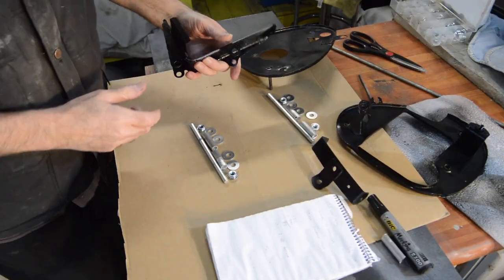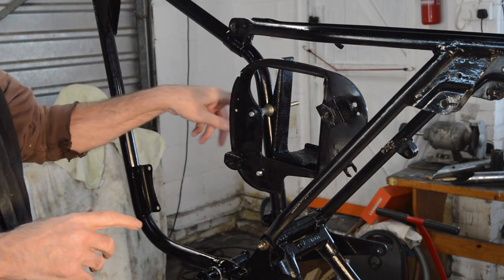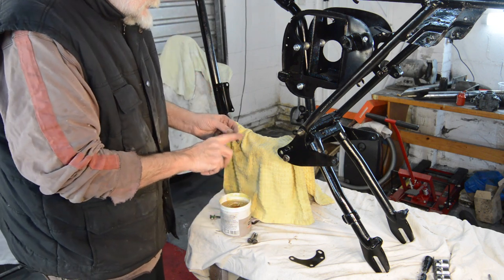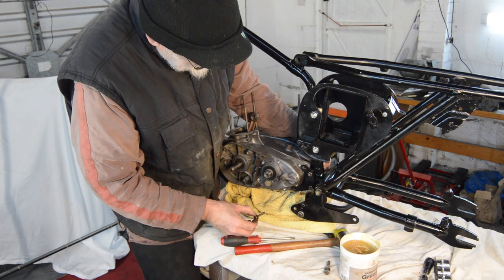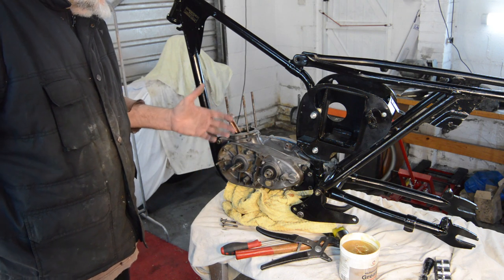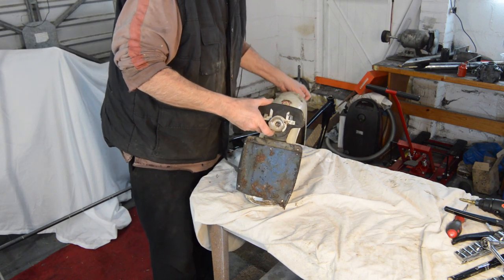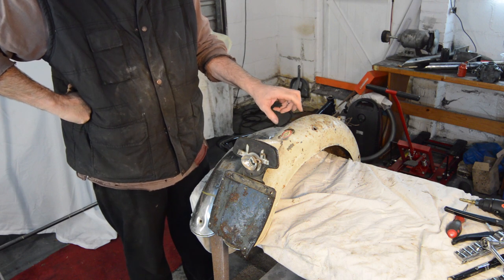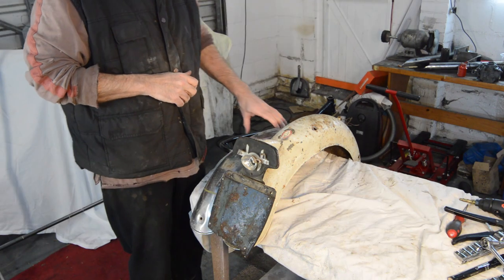Bantam Build Part 3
More bits go on the Bantam